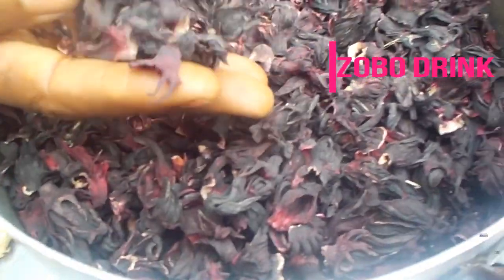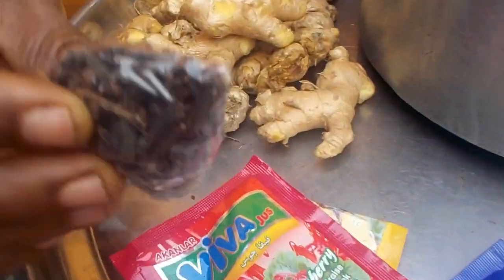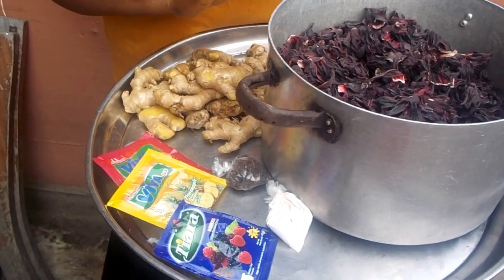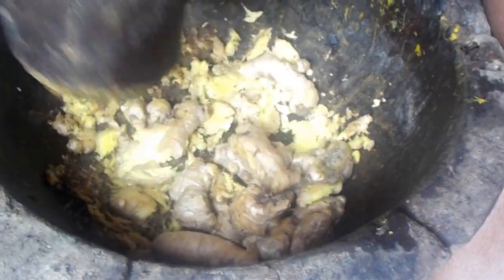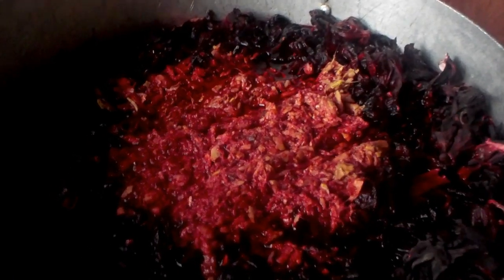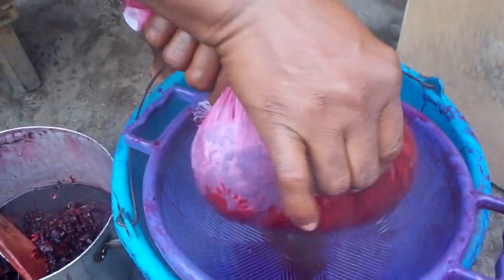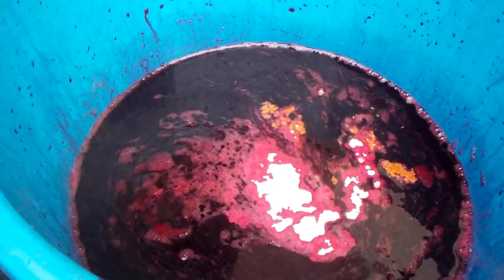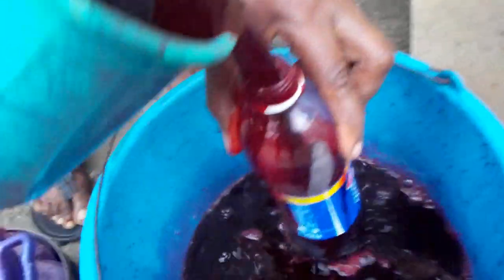HOW TO PREPARE ZOBO DRINK AT HOME FOR THE FAMILY